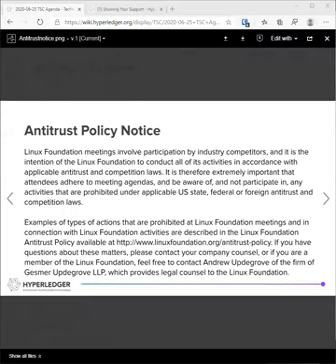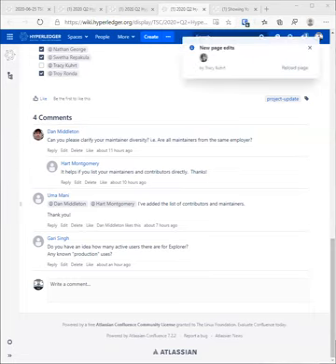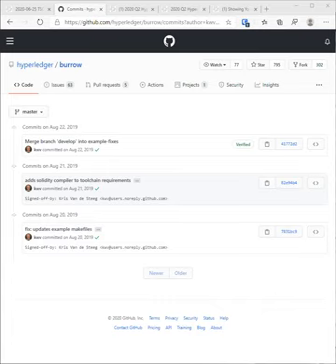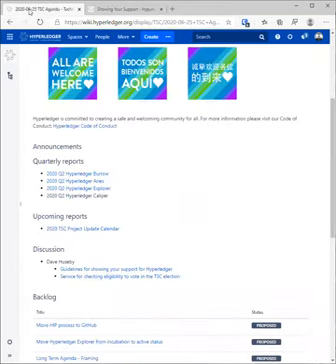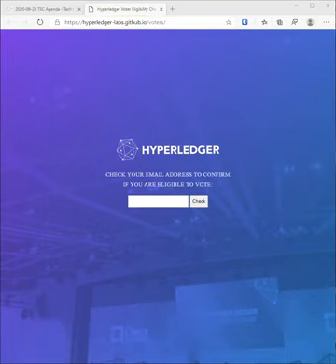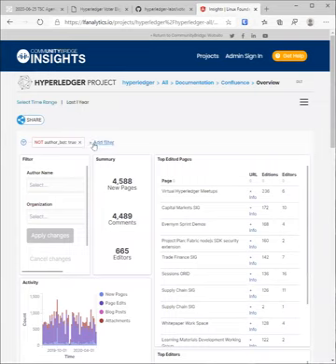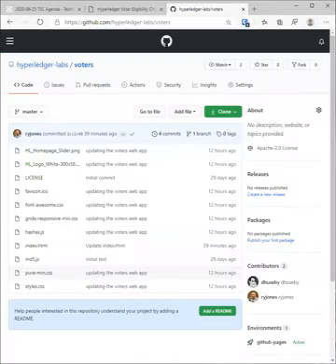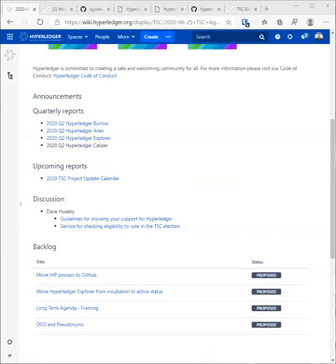2020 06 25 TSC Meeting